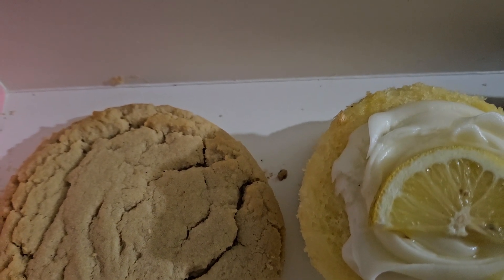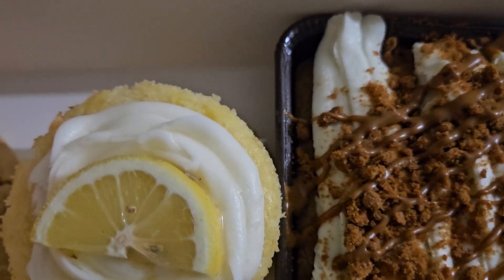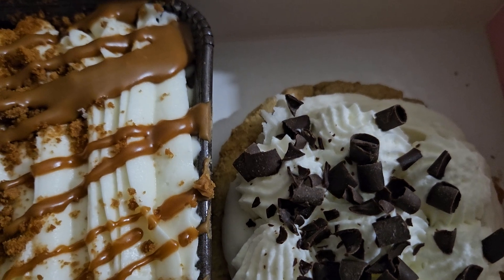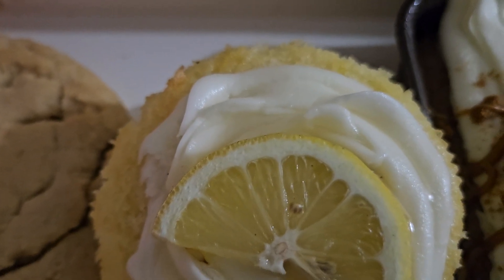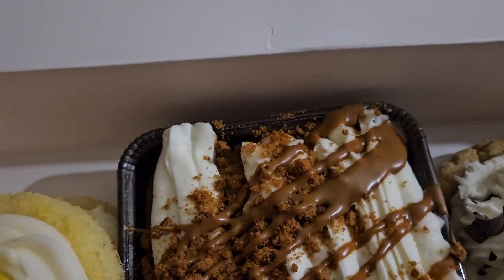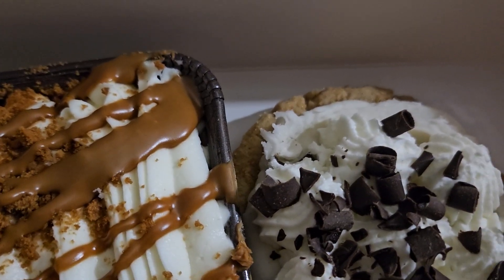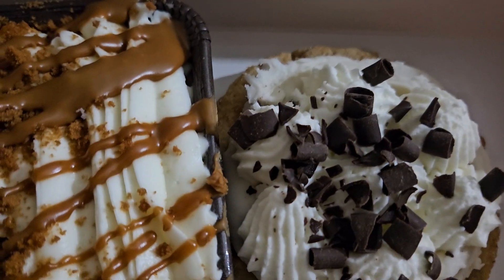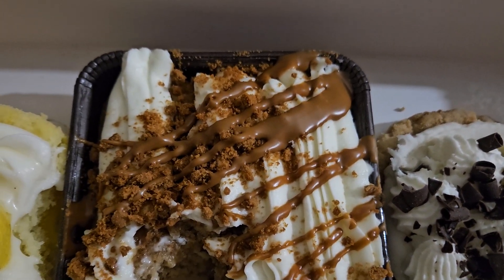CRUMBL COOKIES SEPTEMBER 9-14.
crumblcookies crumblcookiereview crumbl crumblcookiesthisweek TRES LECHES CAKE FT. LOTUS BISCOFF(NEW) 🍋 LEMON CAKE( NEW ) BANOFFEE PIE( NEW ) 🥜 CLASSIC PEANUT BUTTER 🍫 CHOCOLATE CRUMB FT .OREO 🍪 MILK CHOCOLATE CHIP